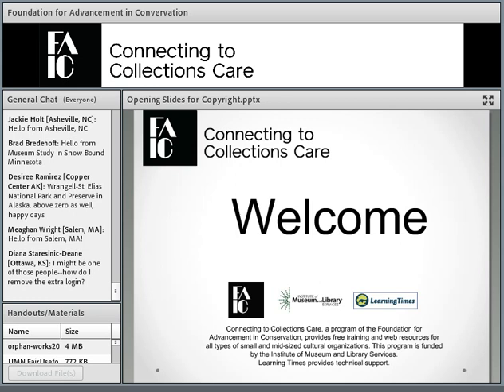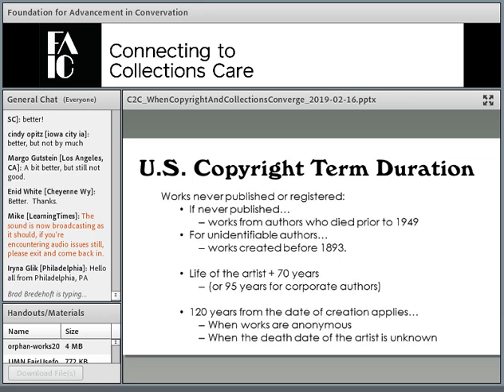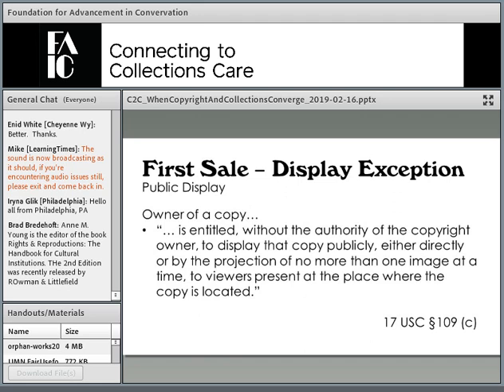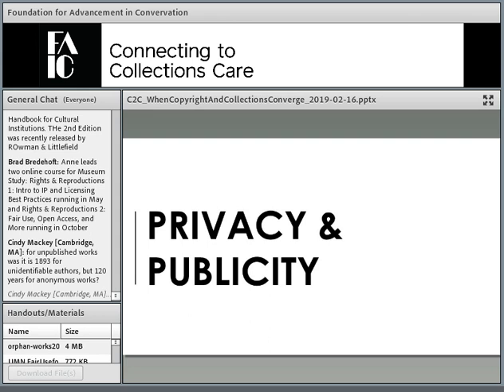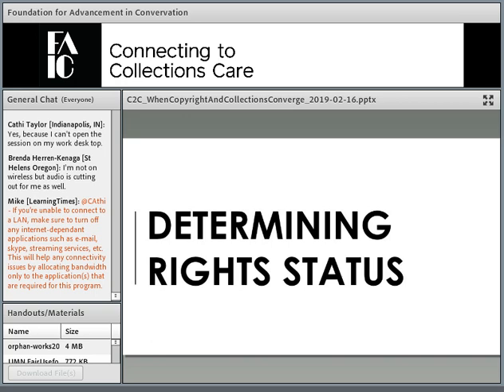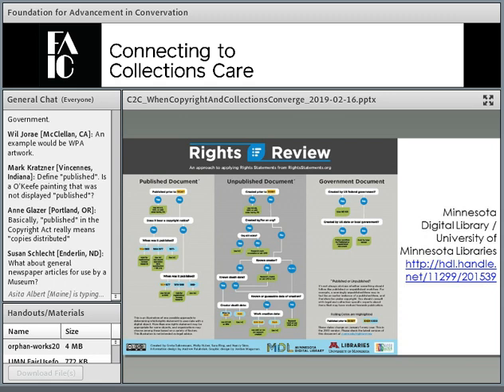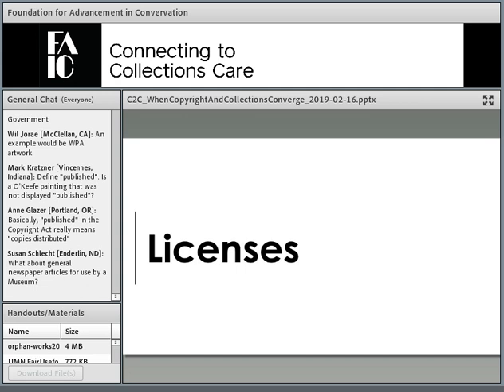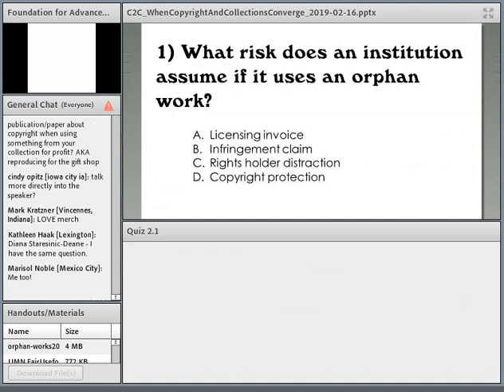C2C Care: Copyright for Museums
Nervous about how copyright applies to your collection? Unsure if you can claim copyright to the photographic reproductions created of your collection objects? You’re not alone! Understanding copyright law can be a challenge for lawyers, let alone for the non-lawyers working with the collections of cultural institutions on a daily basis. Managing copyright nevertheless remains a key responsibility of caring for collections. And it remains imminently important for collection professionals to understand that copyright is just one element of intellectual property rights that may need to be considered when creating or utilizing reproductions. This webinar provides a practical introduction to U.S. copyright law, the public domain, and fair use, as well as touching upon parallel intellectual property rights to consider, such as privacy and publicity rights. Additionally, attendees will be presented with methodologies to navigate the myriad licensing options and ever-changing uses affecting collections, including determining rights status, identifying rights holders, and applying rights statements, Open Access, and Creative Commons licenses to collection objects.

Presenter
Anne M. Young heads the rights and reproductions department at the Indianapolis Museum of Art at Newfields. Young was formerly the photographic archivist for the Kinsey Institute, Indiana University and has worked for the Art Gallery of Ontario and George Eastman Museum. She is currently a Master of Jurisprudence candidate at Indiana University’s Robert H. McKinney School of Law focusing on Intellectual Property, art, and museum law. Young previously received a Master of Arts in photographic preservation and collections management from Ryerson University and a Bachelor of Arts in art history and studio art (photography) from Indiana University. She chaired the Rights and Reproductions Professional Practices Committee of the American Alliance of Museums from 2012–2018 and was appointed to serve on the 2018–2021 term of the College Art Association’s Committee on Intellectual Property. Young received the Visual Resources Association’s Nancy DeLaurier Award in 2017 for her editorial work on the book Rights & Reproductions: The Handbook for Cultural Institutions, the second edition of which was published in 2019.